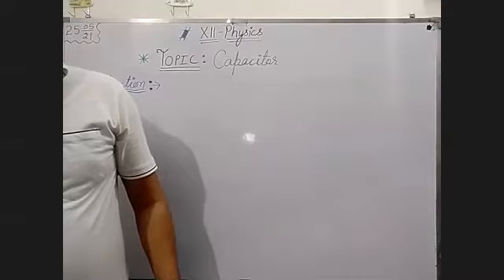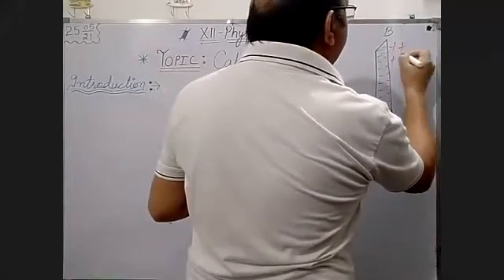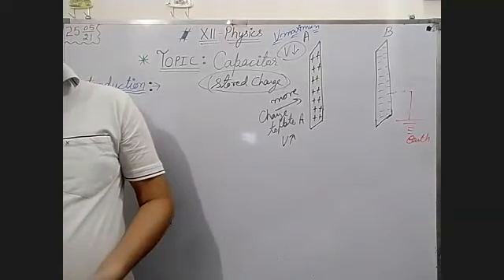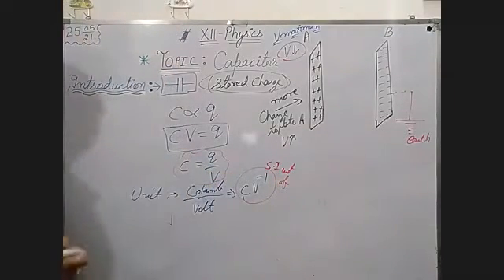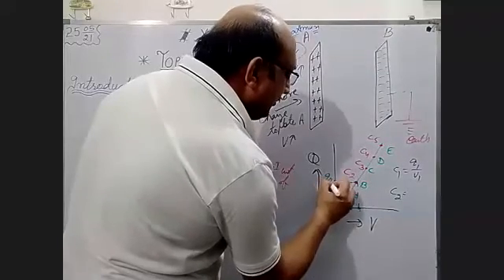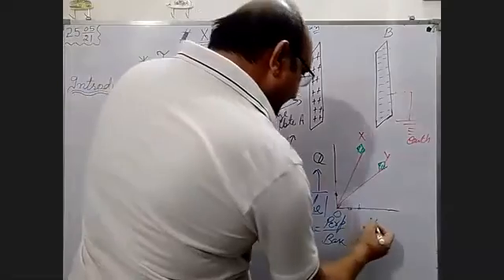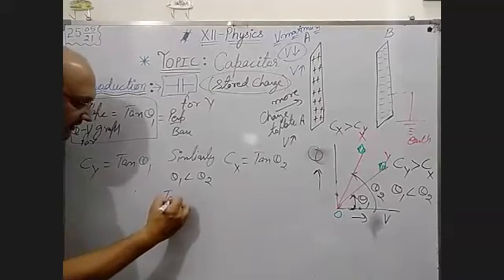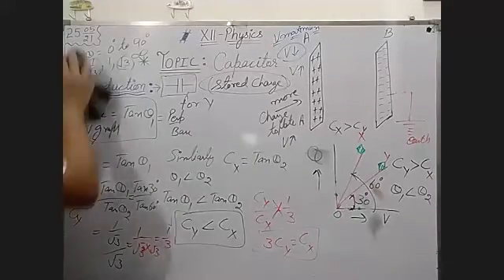TCS 2021 XII Physics Capacitor 01